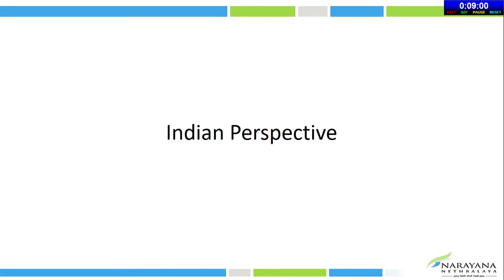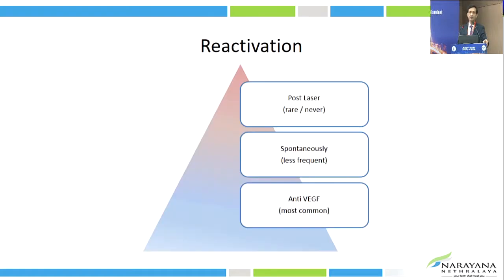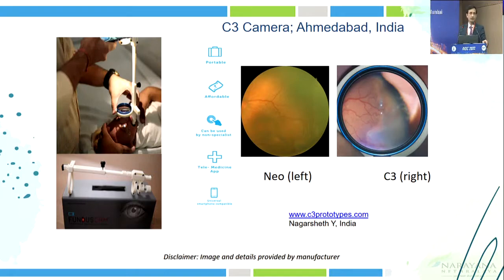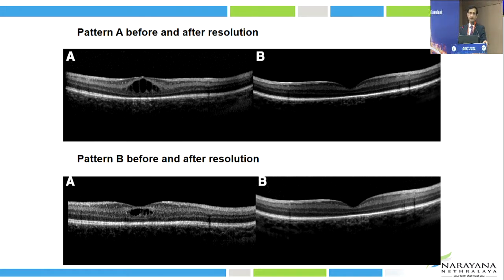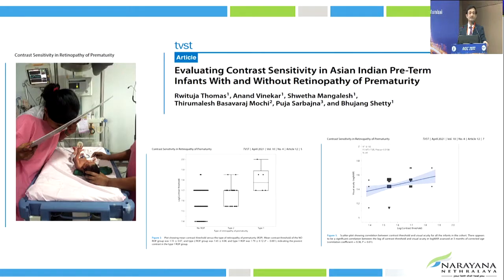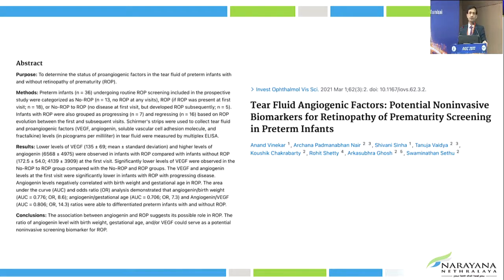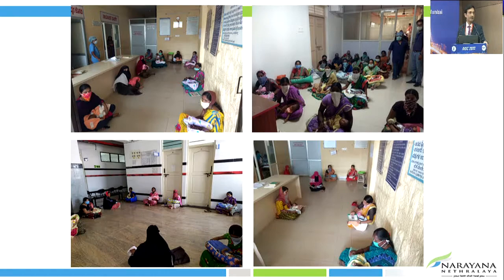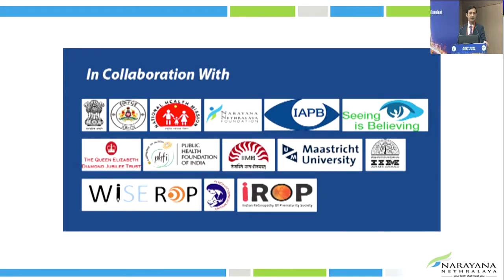AIOC2022 GP94 topic Dr ANAND VINEKAR What’s new in ROP